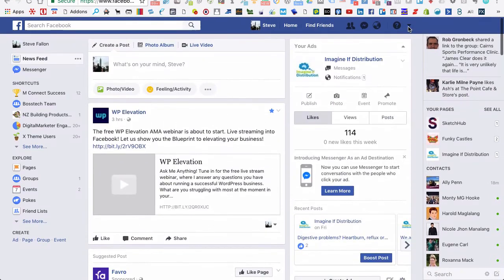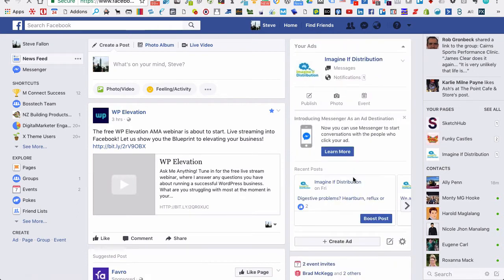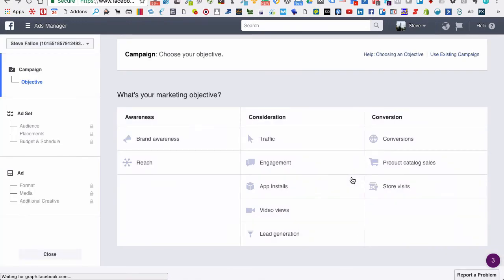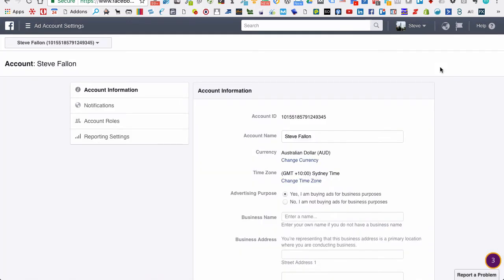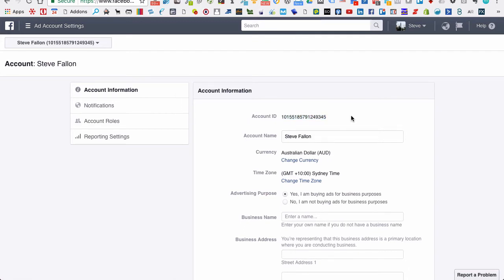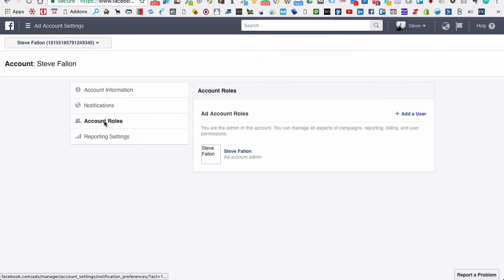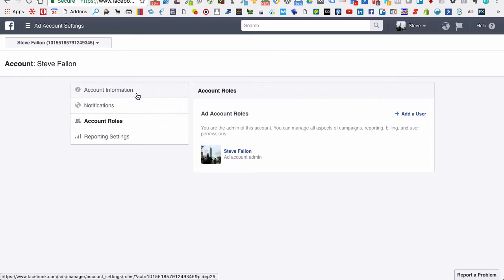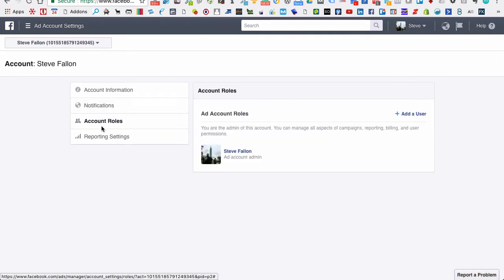Facebook Ads Account Access Request Approval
How do I get access to the Facebook Ads Account of my client? This is a common issue that I find with my staff and my clients as it can be tricky for those new to the Facebook Business Manager and Facebook Ads Manager to navigate.

In this video I explain how to either give access to your staff or agency, or if you are an agency that offers Facebook ads you can send this to your clients to give you access.

I hope this makes this process easier for you and your clients.